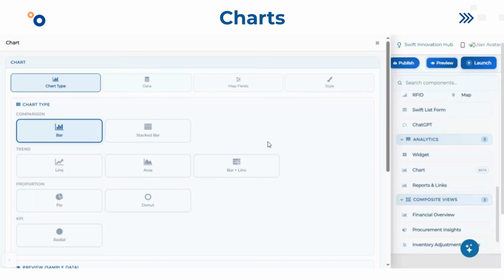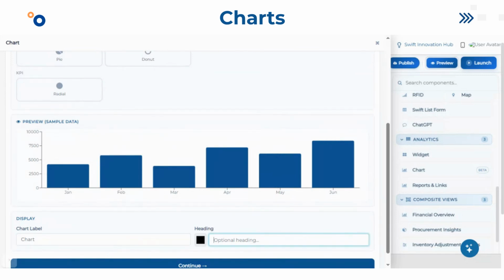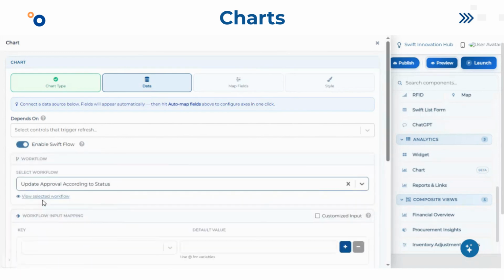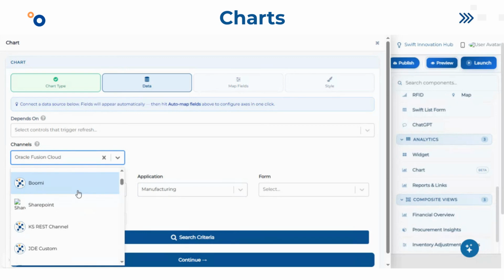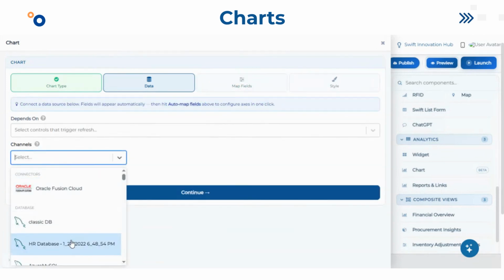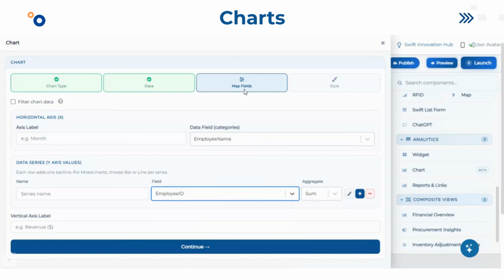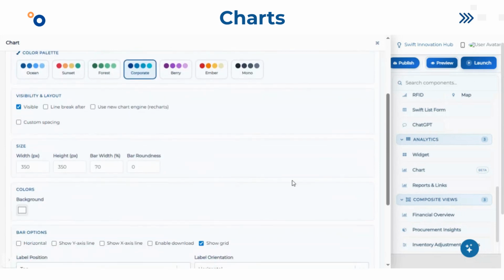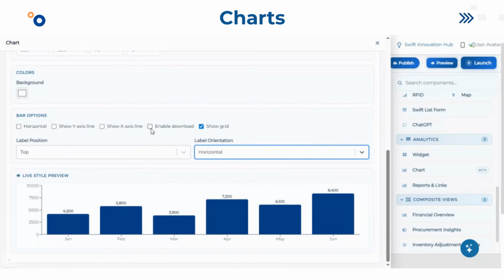Charts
Transform raw data into impactful visual insights with the Swift Chart component. This tutorial guides you through configuring various chart types—including bar, line, pie, and KPI gauges—by connecting to diverse data sources like Swift Flow, REST APIs, and databases. Learn to map fields, apply mathematical aggregations, and customize styles with themes and color palettes. Use the live preview feature to fine-tune your dashboards for high-performance business analytics and reporting.